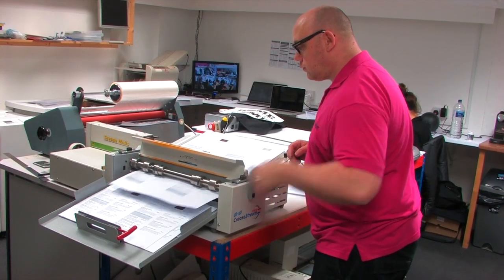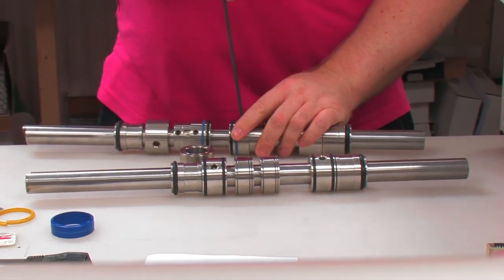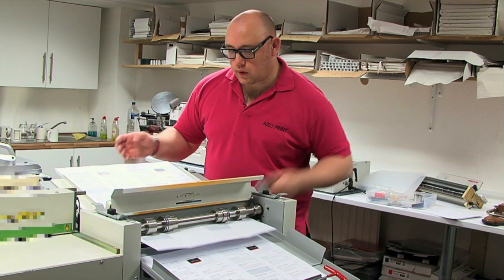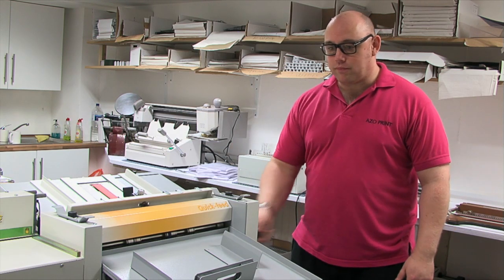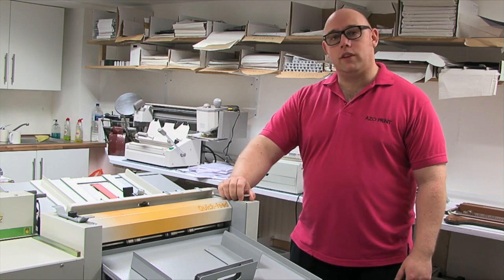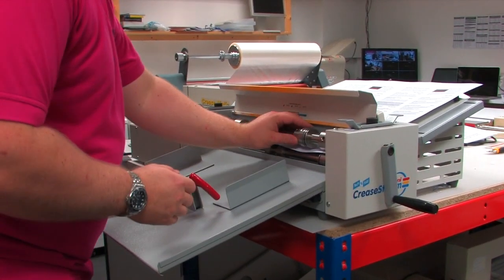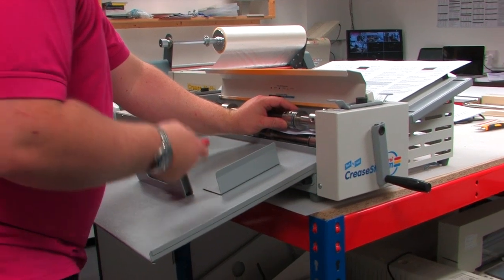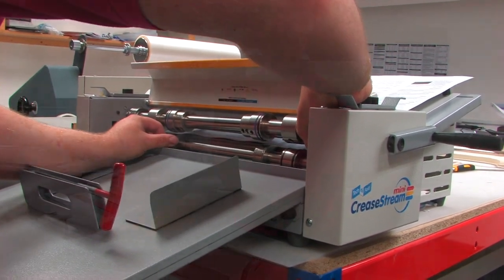Azoprint CreaseStream Mini Quick-feed Testimonial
James, the Print Room Manager at Azoprint in London needed a new creasing machine. They chose a CreaseStream Mini Quick-feed and he would like to tell you why...